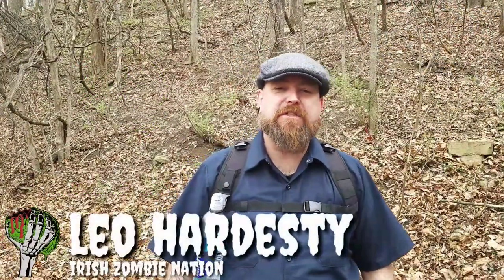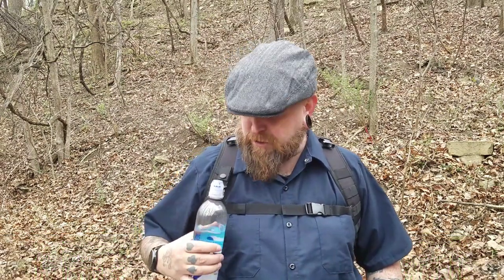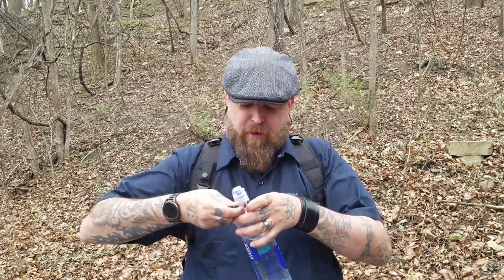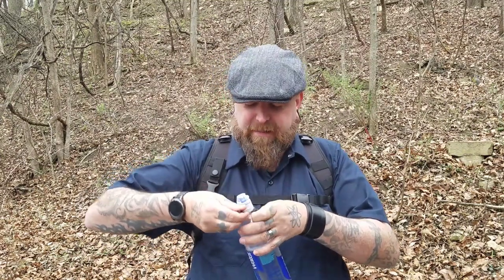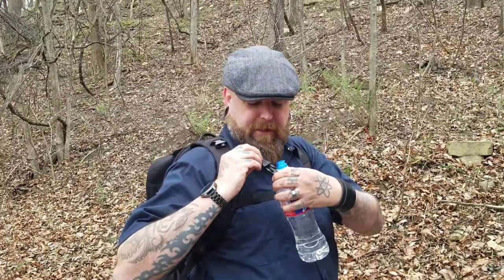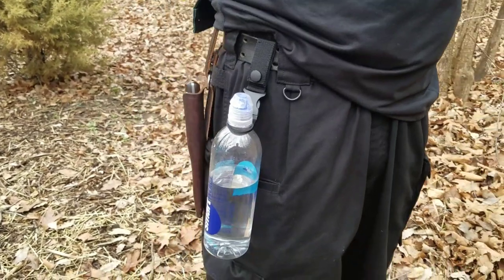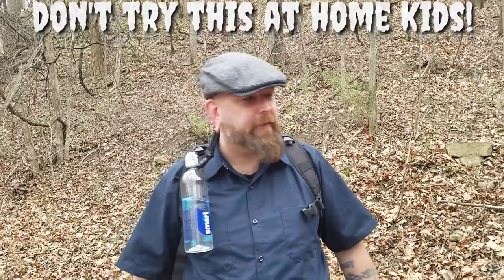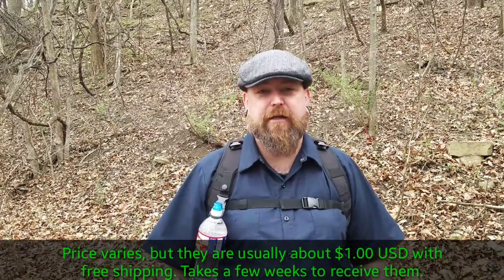Budget ($1 USD) Quick Release Water Bottle Holder for Backpacking, Hiking, EDC, and the Outdoors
This is one of the best items I've ever bought off of eBay. For $1 you can get this, as they call it, "Outdoor EDC Molle Nylon Webbing Buckle Hook Water Bottle Holder Clip Carabiner." I just call it a budget friendly quick release water bottle holder.